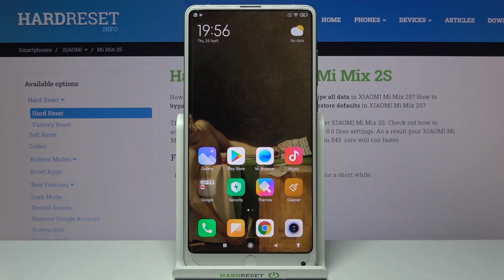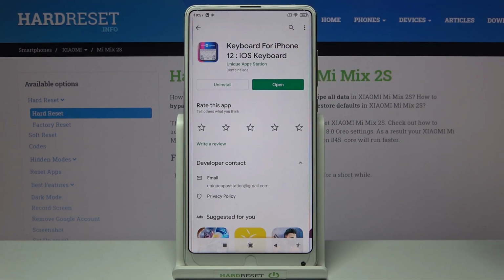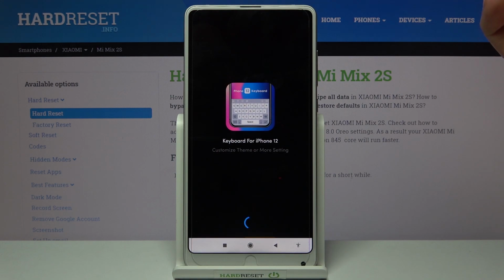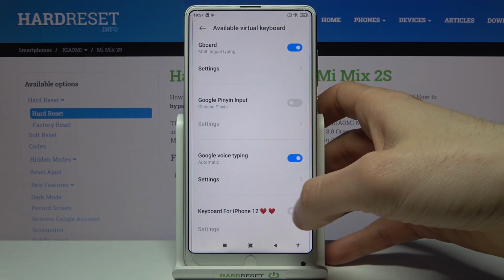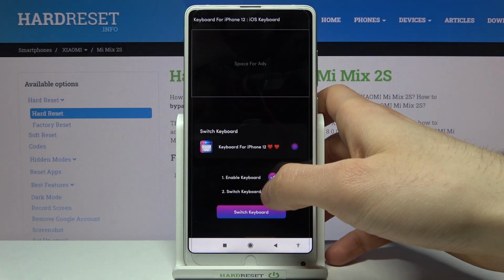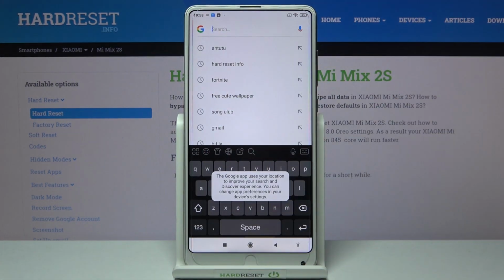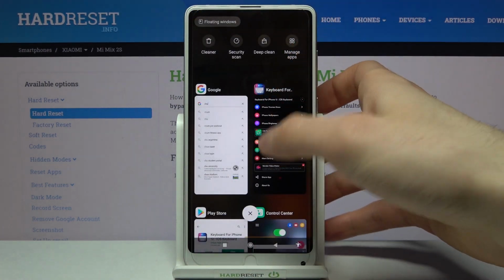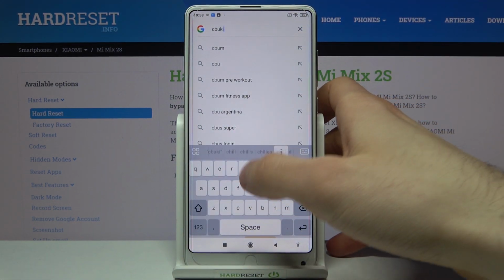How to Download iPhone Keyboard in Xiaomi Mi Mix 2S?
In this video we will show you how to Download iPhone Keyboard in Xiaomi Mi Mix 2S, thanks to a few simple clicks, you will be able to enjoy the keyboard like on the iPhone.

How to Install iPhone Keyboard in Xiaomi Mi Mix 2S? How to Get iPhone Keyboard in Xiaomi Mi Mix 2S? How to Apply iPhone Keyboard in Xiaomi Mi Mix 2S?